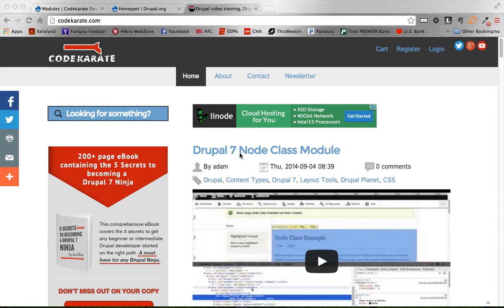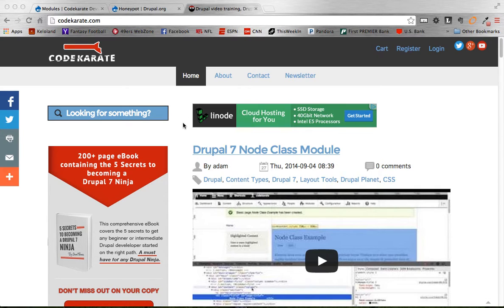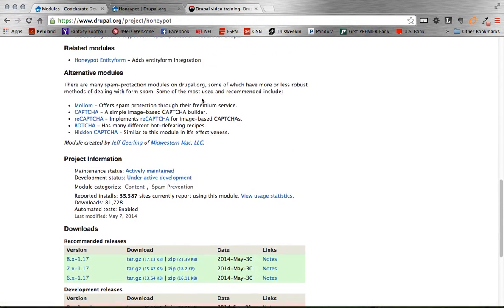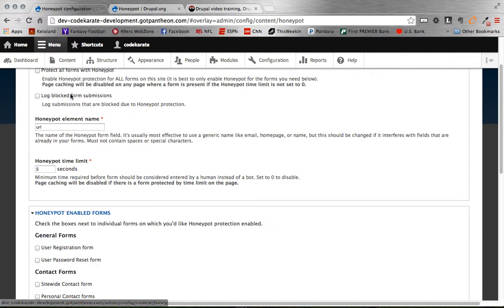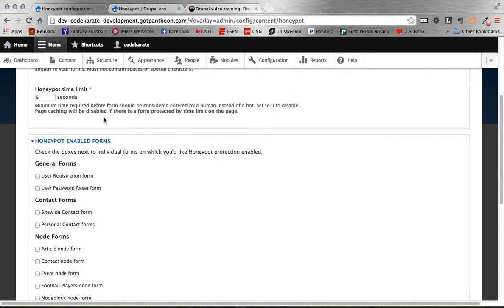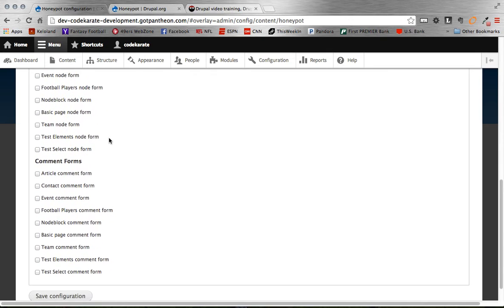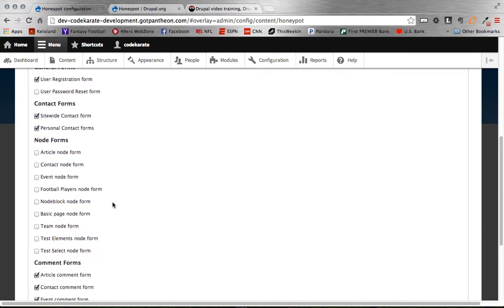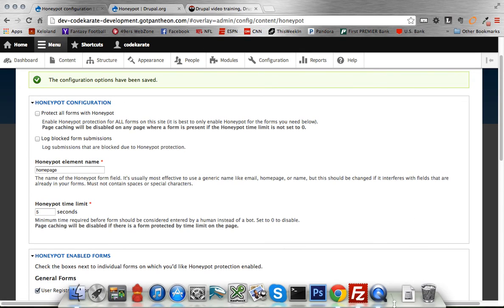Drupal 7 Honeypot Module - Daily Dose of Drupal episode 169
In this tutorial you will learn about the Honeypot module. The Honeypot modules is a SPAM prevention module that uses a hidden form field to catch SPAM bots from posting onto your site. This tutorial shows you how to configure the module to work on various forms on your site.